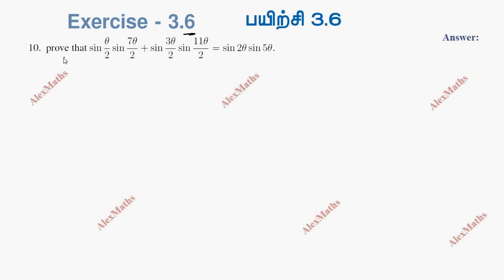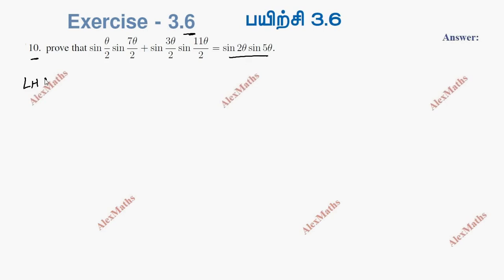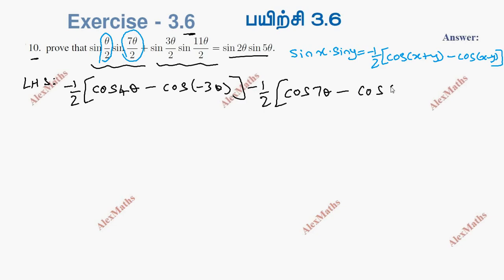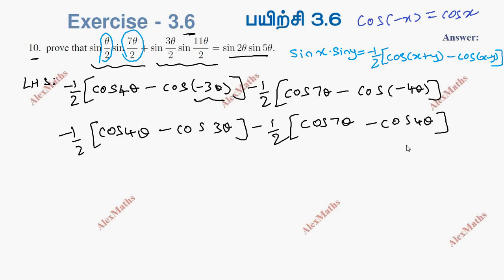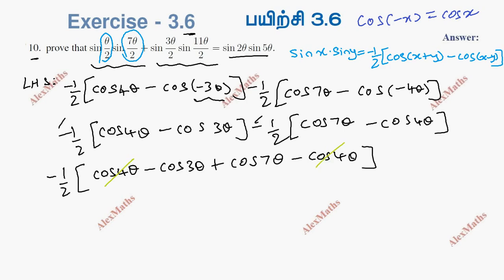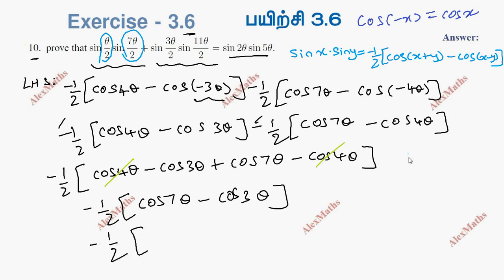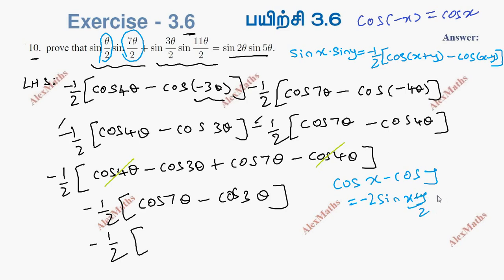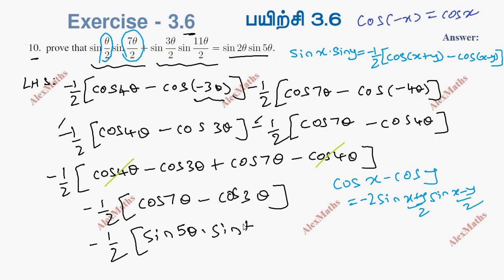Class 11 Maths | Exercise 3.6 Q.No.10 Trigonometry Chapter 3| Tamil Nadu Syllabus AlexMaths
11th Maths Trigonometry New Syllabus Tamil Nadu Exercise 3.6 question no.10
prove that sin θ /2 sin 7θ/2 + sin 3θ/ 2 sin 11θ/ 2 = sin2θ sin 5θ.
Power reducing identities or Reduction identities,Half-Angle IdentitiesMultiple angle identities and submultiple angle identities
Conditional Trigonometric Identities
sin(A + B) = sinAcosB + cosAsinB